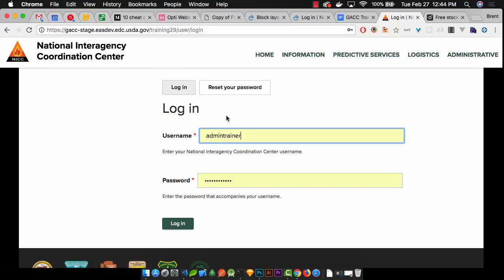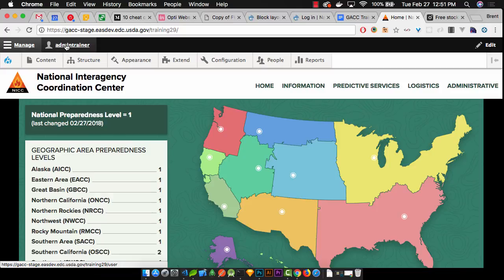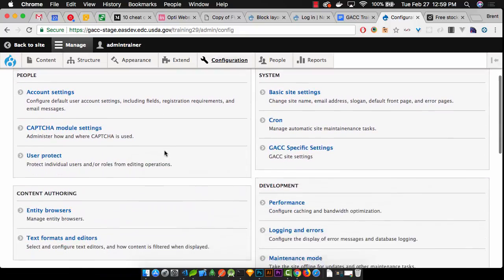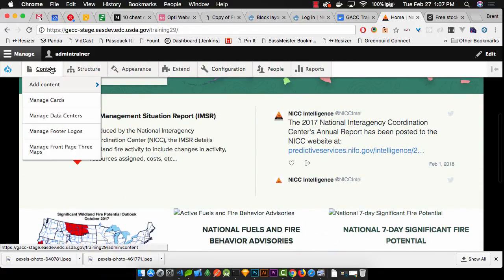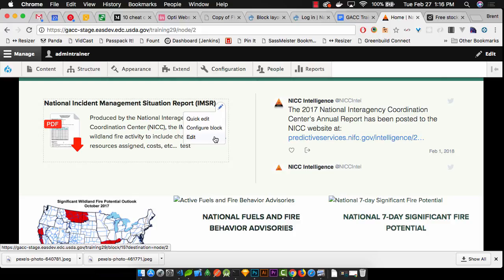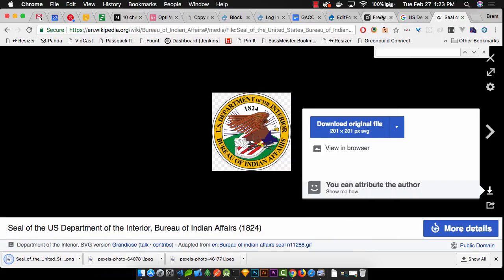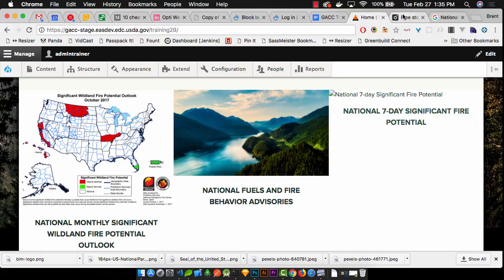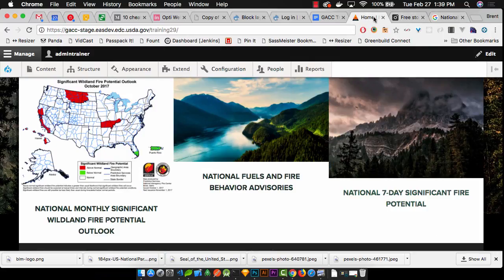GACC Training: 08 - Demo with Training Sites